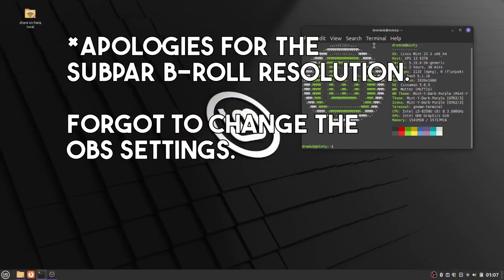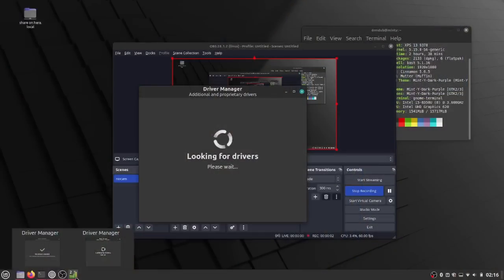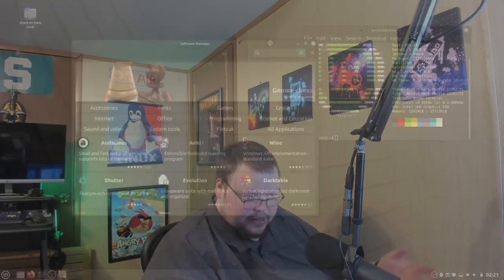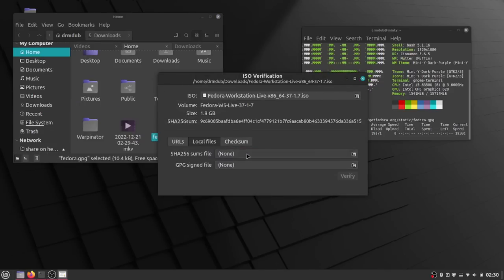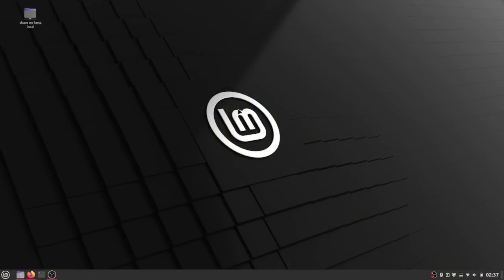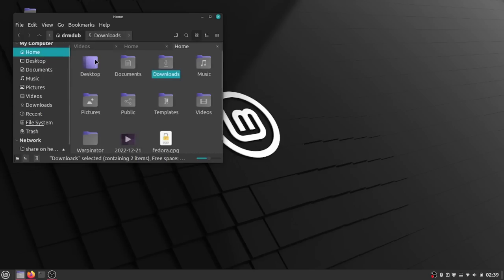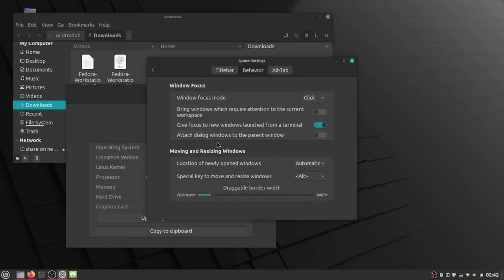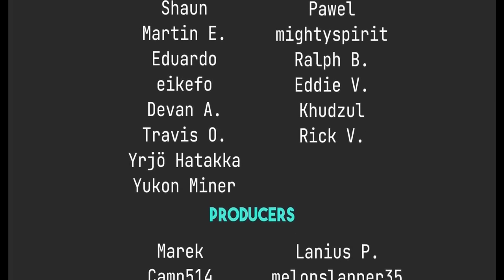What's New in Linux Mint 21.1?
Today I talk about the new features of Linux Mint 21.1.

Time Stamps
0:00 Intro
0:42 Cleaner Desktop
1:33 Brighter Colors
2:21 New Cursor
2:44 New Sounds
3:43 New Driver Manager Updates
5:08 Flatpak Integration Improves
7:12 Verify isos From File Manager
10:14 New Image Writer Features
11:25 Cinnamon 5.6 Features
16:04 Other Smaller Improvements
17:00 Conclusions